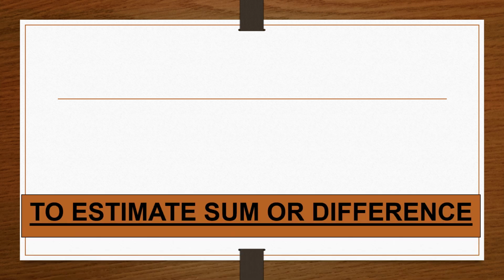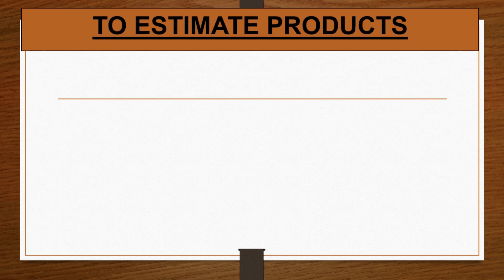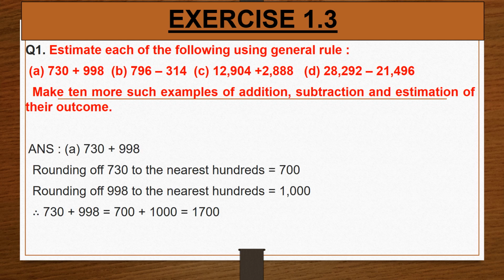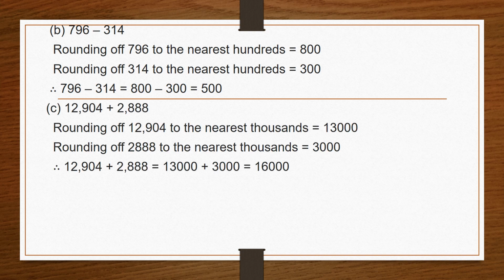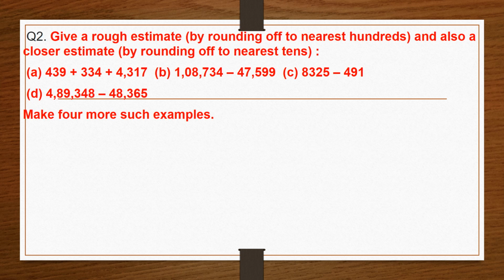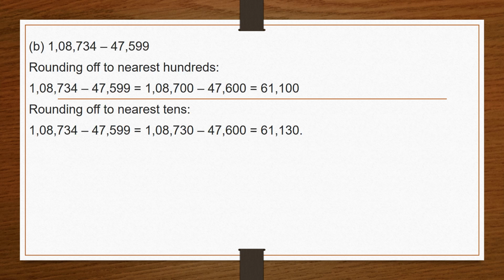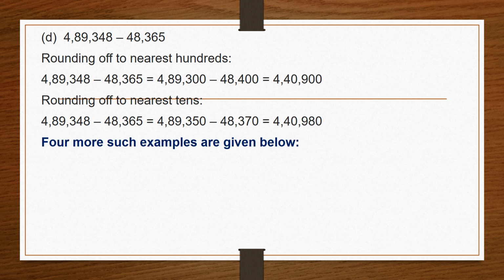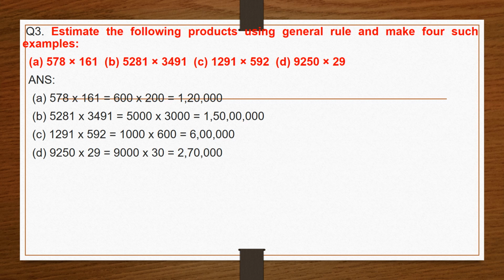Estimation -chapter 1-Knowing Your Number -maths NCERT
In continuation of NCERT Class 6 Chapter 1 Knowing Your Numbers, this video teaches to estimate sum, difference and product through power point presentation. Solution of Exercise 1.3 is also given. Happy Learning !!!